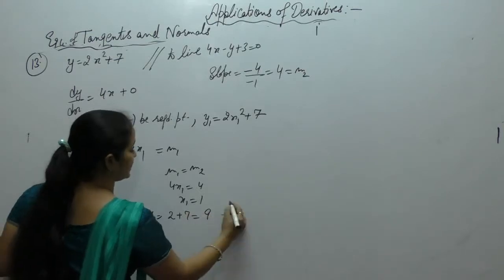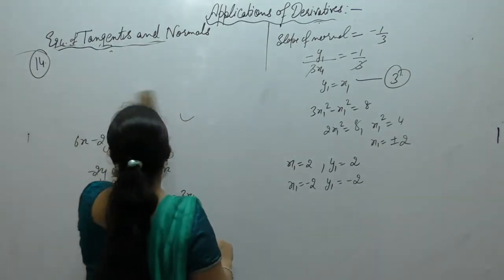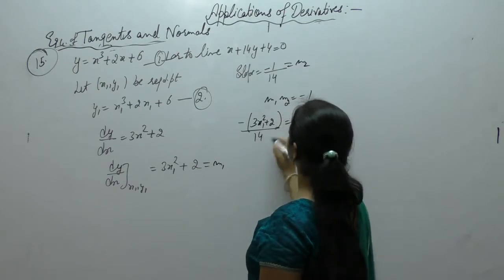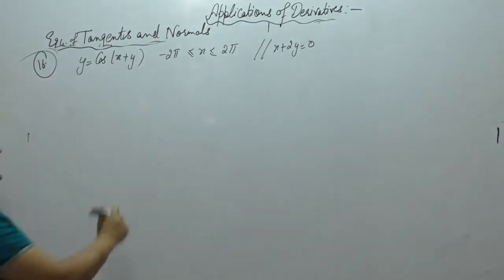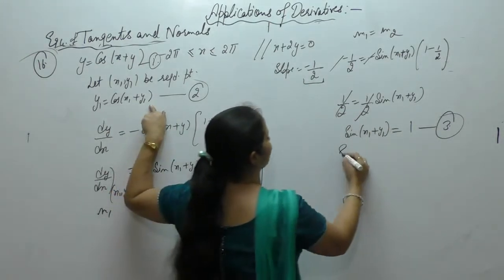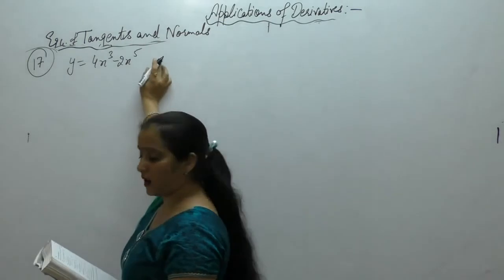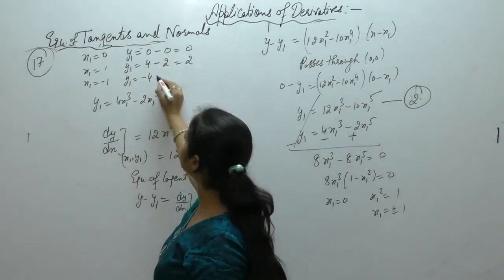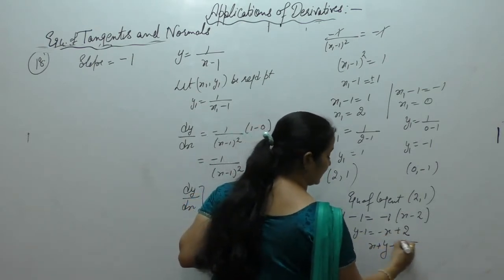Class 12 Maths- Introduction to Equations Of Tangents & Normals Part - 3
This Video Contains Questions Related To Equations Of Tangents & Normals . Of R.D.Sharma .